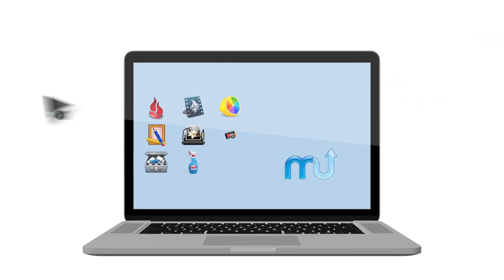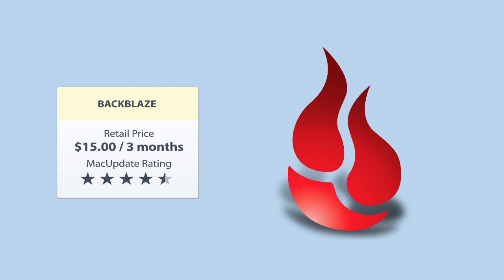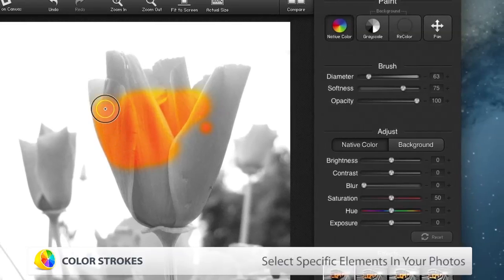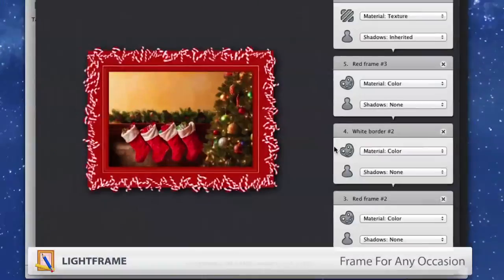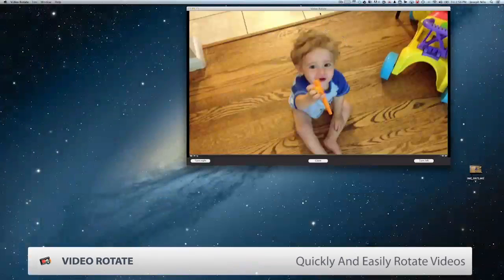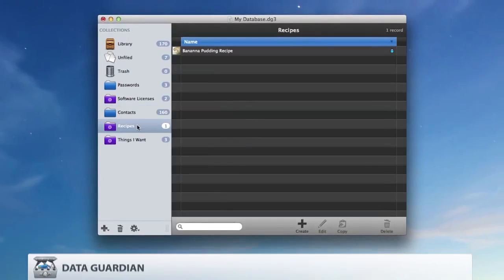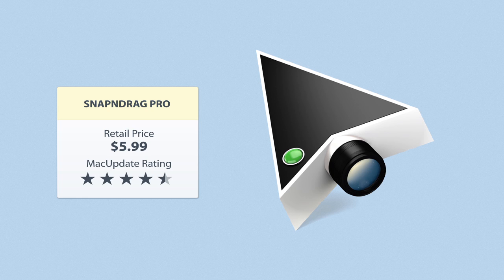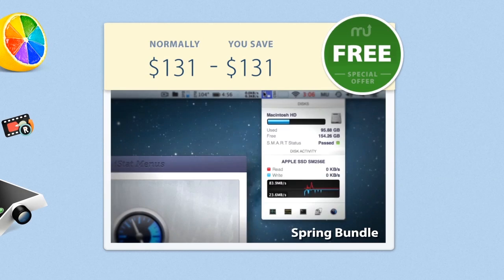MacUpdate Freebie Bundle Screencast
MacUpdate's first ever 100% FREE Bundle!

Get 9 Amazing apps, worth over $130, for free!  They are they same apps you would get if you bought them from the developer.  Think of it as our gift to you.

Learn more about this deal and others at Deals.MacUpdate.com

Backblaze
Grappler
Color Strokes
PhotoBatch
VideoRotate
Data Guardian
MacCleanse
SnapNDrag Pro and
LightFrame